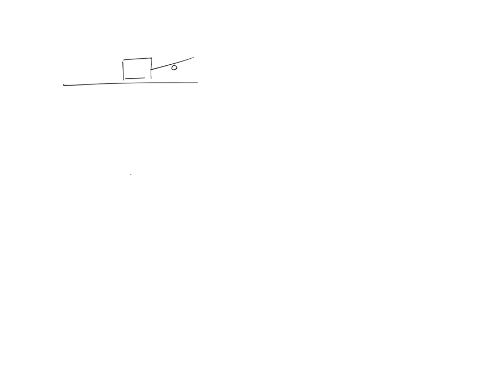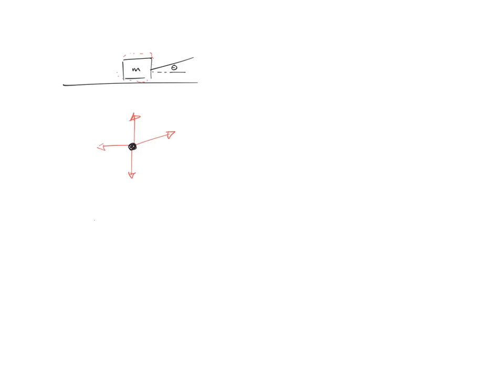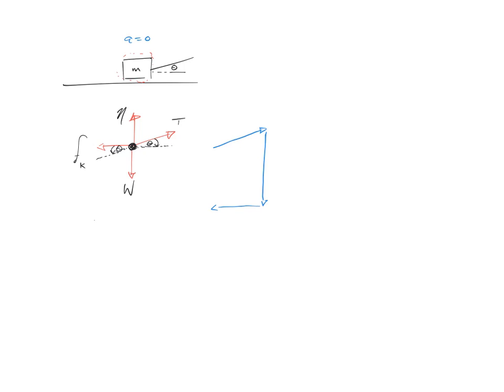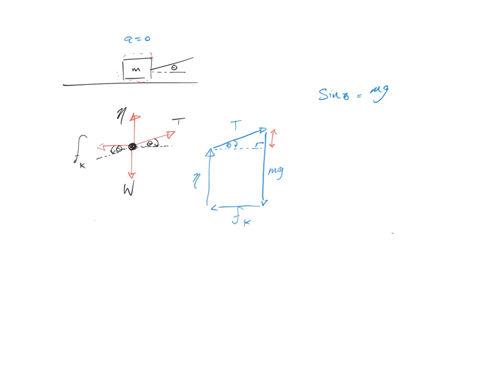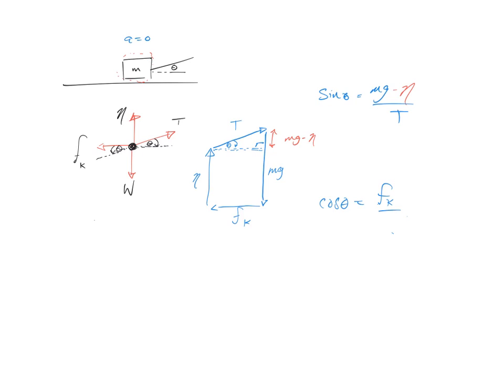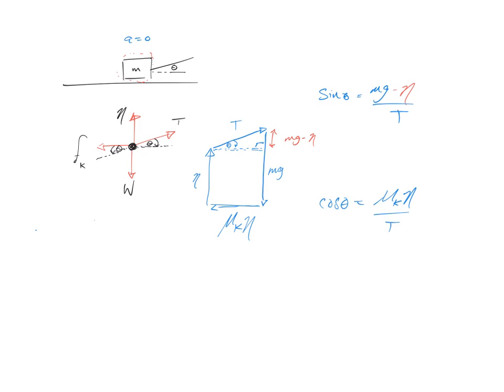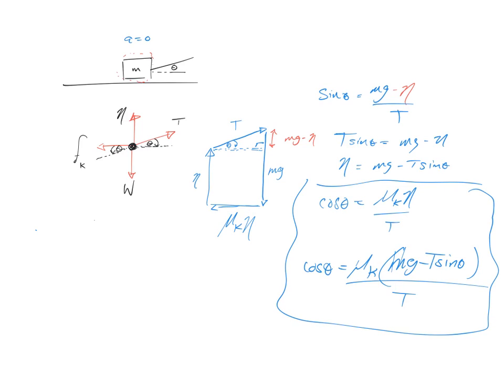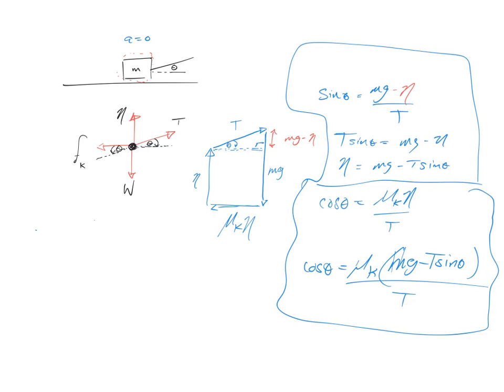box pulled by rope